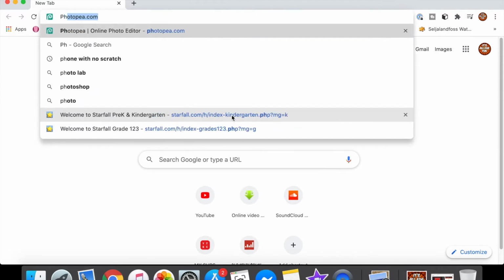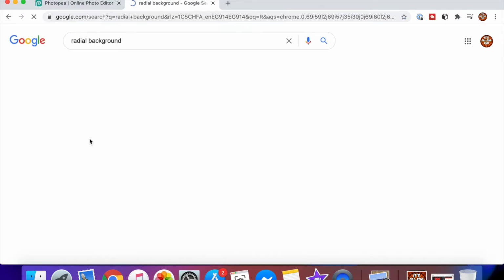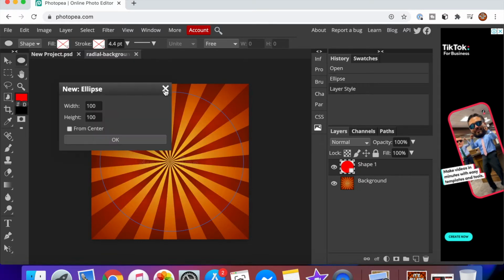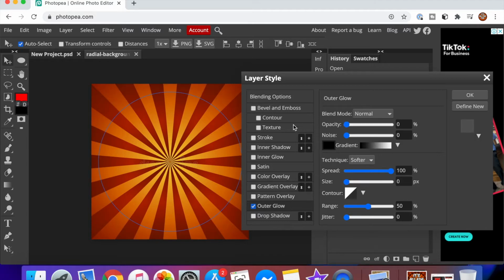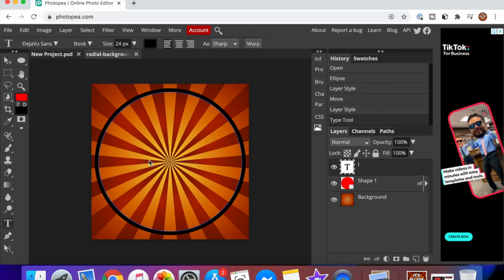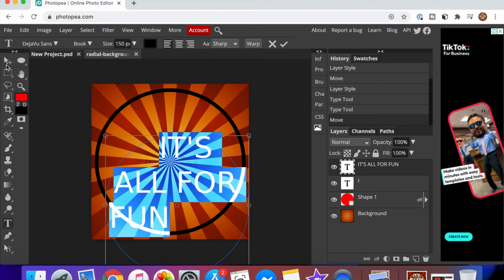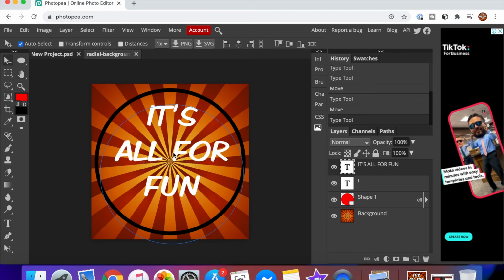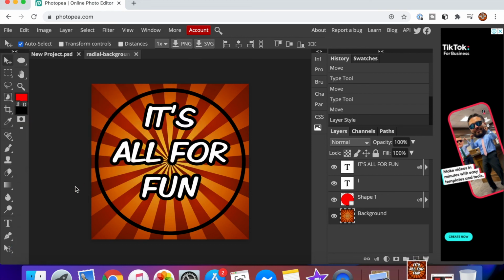😃MAKE YOUR ONE YOUTUBE CHANNEL LOGO ONLINE FOR FREE NO PHOTOSHOP!!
Learn how to Make a Logo for your YouTube channel for FREE! In this 2020 tutorial, I show how to make a Profile Picture for YouTube WITHOUT Photoshop!
THE LINK TO Potopea If you're want to learn how to make a logo for your YouTube channel, then this video is perfect for you! In this video I show the website Photopea which is basically a web-based and FREE alternative to Photoshop. It's a great way to make a professional and good looking logo for your YouTube channel, among other things like Free Channel Art and much more!

I'll be covering all the tips and tricks to make a free and good looking YouTube logo without Photoshop. Programs like Photoshop which I think are definitely worth the price, can still be expensive! With Photopea, all the same tools are available to make a profile picture on YouTube for FREE!
The video please 😁
THANKS FOR SUBBING
STAY AWESOME ;)